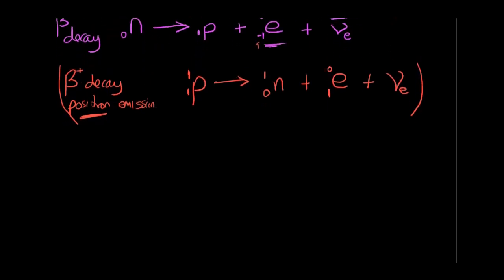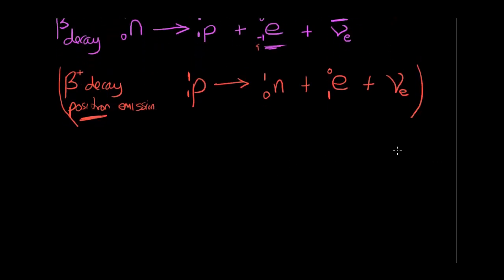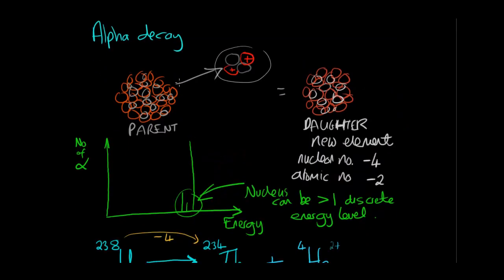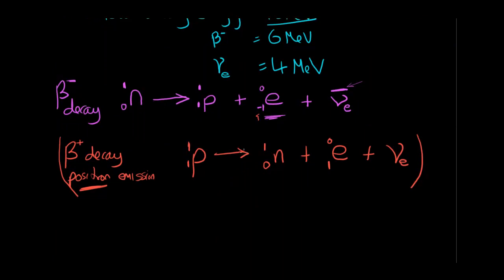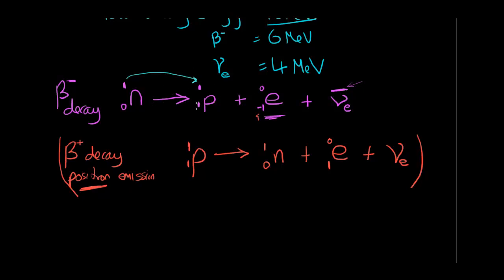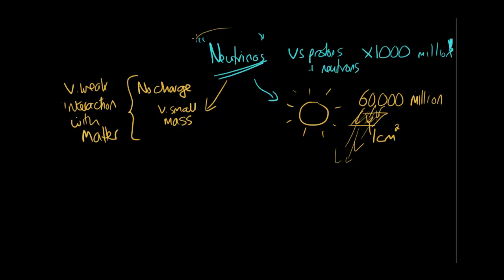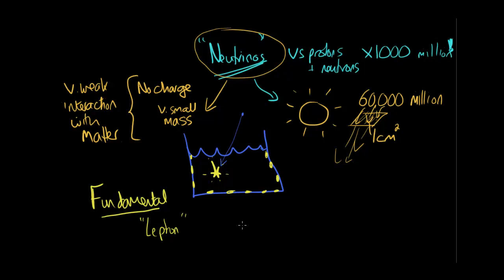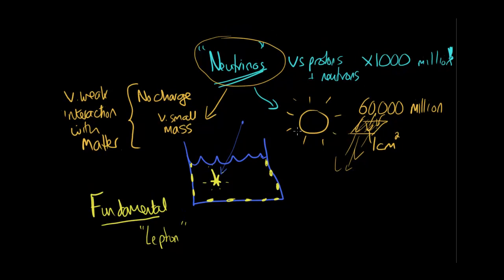Stability of the Nucleus - Part 4: Neutrinos (AS Level Physics)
http:--ALevelPhysicsNinja.co.uk ... A short introduction to neutrinos, their characteristics and where they come from.